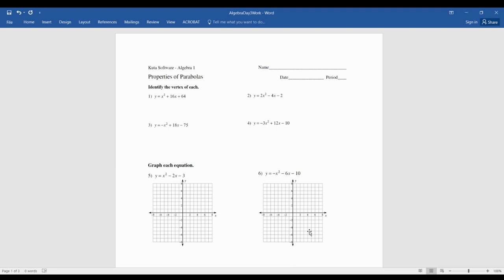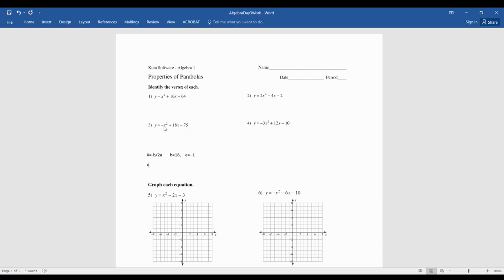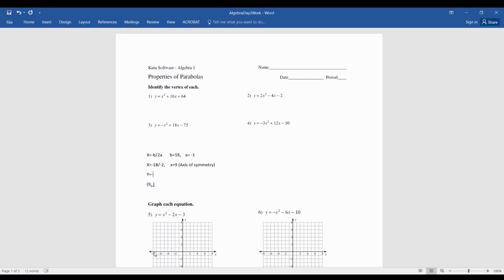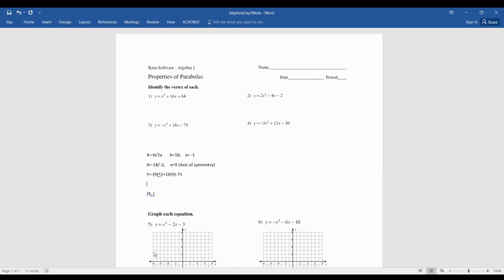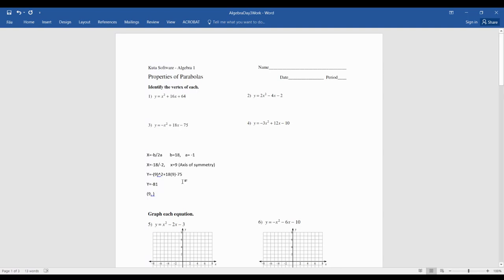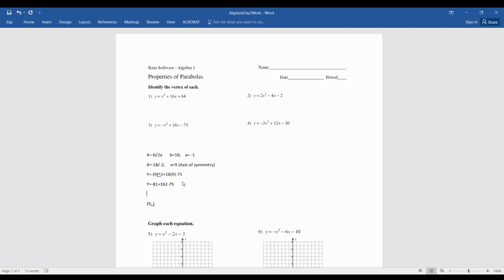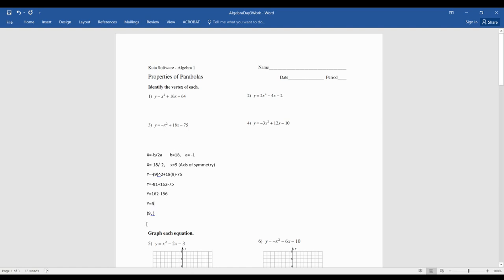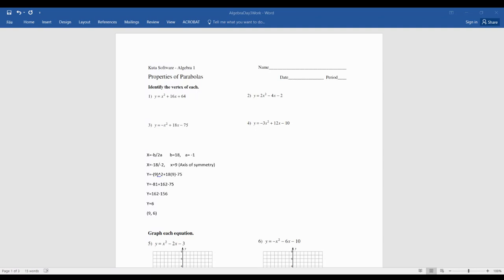Finding the VERTEX